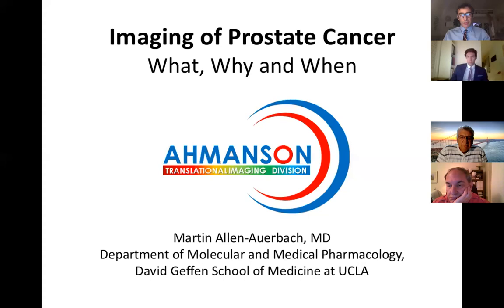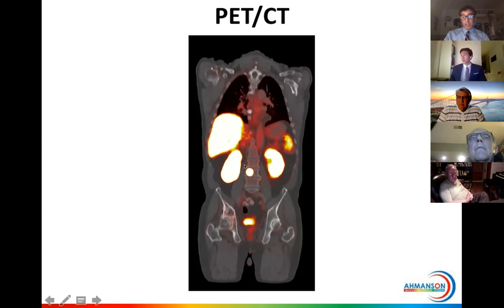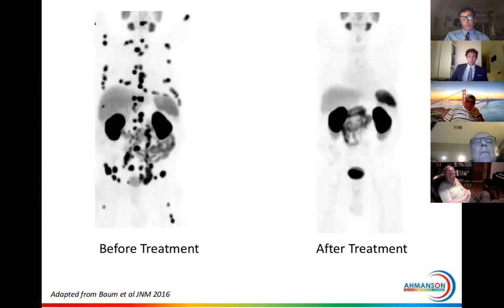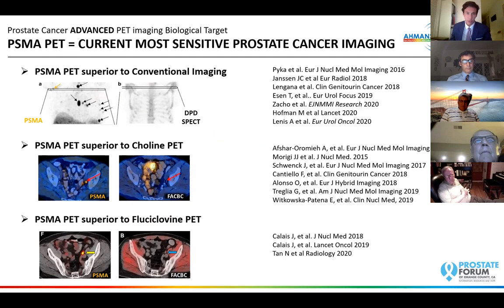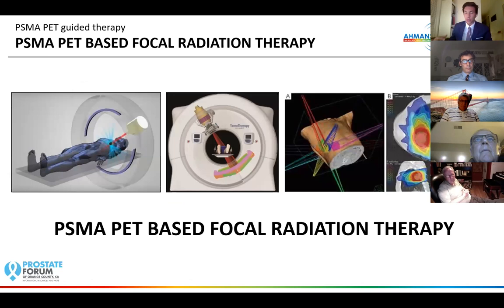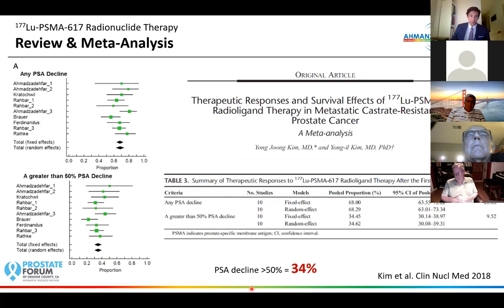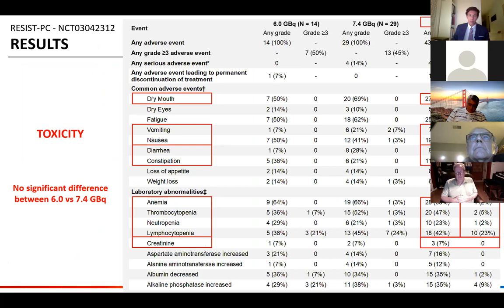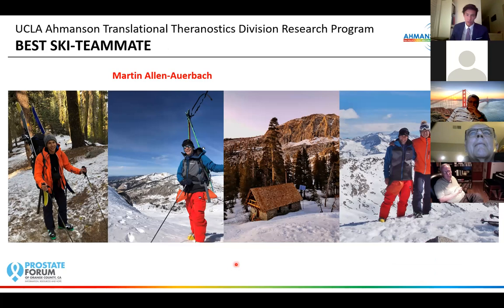20-09. M. Auerbach, MD & J. Calais, MD "PET/CT imaging and radiation therapy for PC" 9-24-20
PSMA PET-CT scans, advances in molecular imaging, current SBRT for the prostate, radiation update.

The presentation is hosted by the Prostate Forum of Orange County (PFOC), a Prostate Cancer Support Group in Southern California. The Prostate Forum holds online support meetings twice each month for men with prostate cancer, their families, and friends, and once a month the group hears from expert speakers in the diagnosis, management, and treatment of prostate cancer.

You can find a calendar of meetings and presentations, along with a video library of previous presentation, at the PFOC